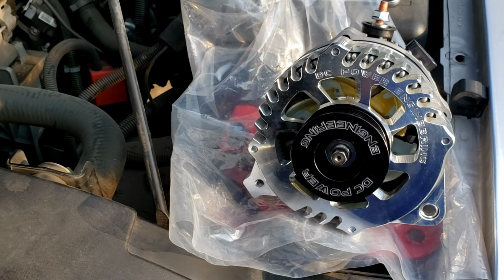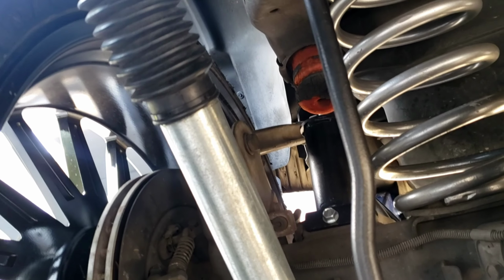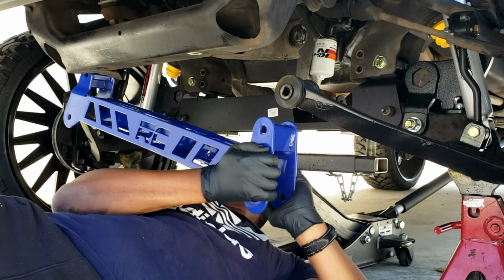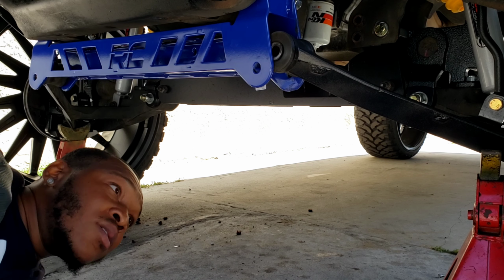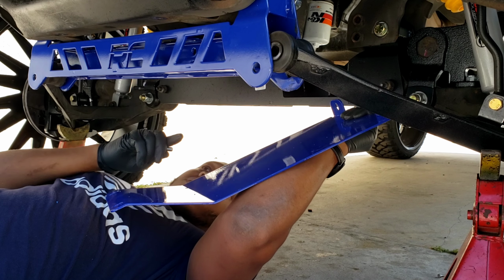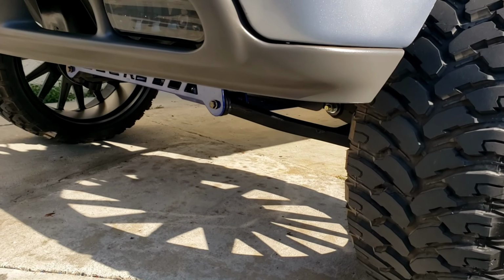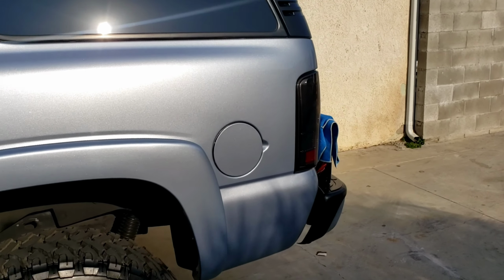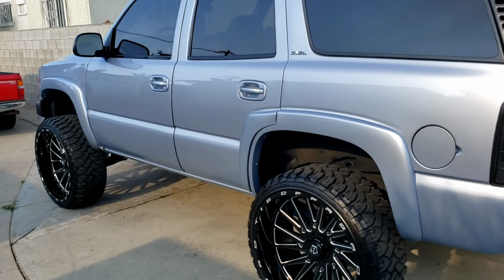Chevy Tahoe Build PT.12 "Whooped Tv"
RC lift kit
bump stops